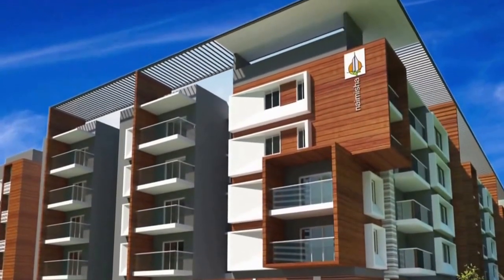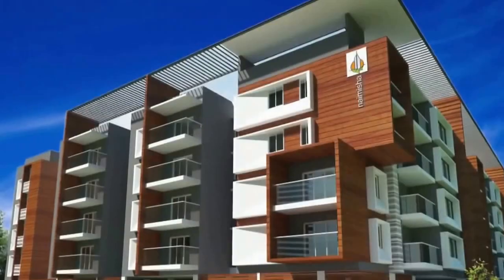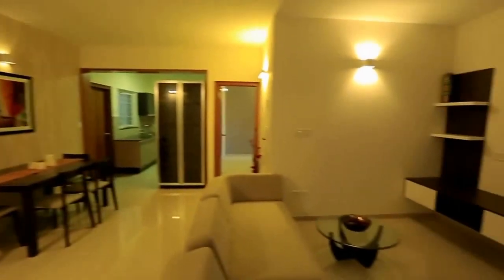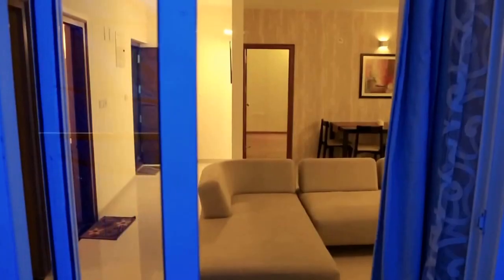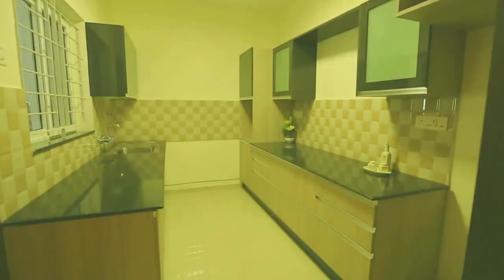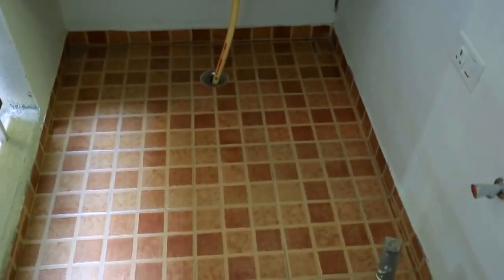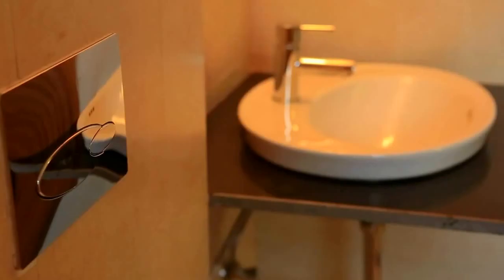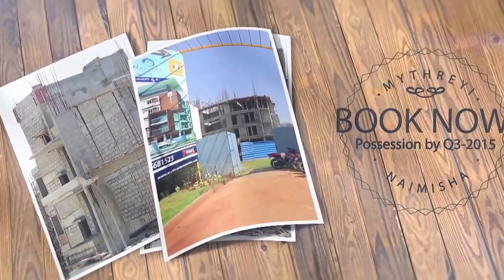Flats for sale in koramangala Bangalore 9686005312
Naimisha is where heart smiles.Aesthetically Built by best names, Energy Harmonized with Ample natural Light and Ventilation. Add Comfort to your life indulge in luxury which is in prime location close to every thing we need and even work place. BBMP Approved, Ready to Occupy 81 units 2/3 bhk Flats with Vastu complaint.

Flat Size Range :- 1152 – 1715 Sqft

Total No Of Floors - Basement + Ground + Four Floors

Approval number: BBMP/Addl. Dir/JD(s)/LP0424/11-12

Amenities
24 X 7 Security ,Club House, Children’s Play Area, Gym, Indoor Games, Intercom,Jogging Track, Landscaped Gardens, Power Backup, Rain Water Harvesting, Swimming Pool

Project Location:- Attached to MICO Bosch in Adugodi, nestling between kormangala and brigade road.

Location References:-
Forum Mall : 1.5 kms
Brigade Road : 4 kms
JayaNagar : 3 kms
ShantiNagar Bus Depo : 2.7 kms

Rate :- Rs 9000/ sq ft Nego  + Amenities Charges

Bank Approved Loans from :- SBI, HDFC, LIC,PNB, AXIS, Canara, L&T,ICICI,UCO,DHFL

Specifications

FLOORING :

Foyer / Living / Dining, Kitchen & Bedrooms – Vitrified tiles.
Master Bedroom – Laminated Wooden flooring.
Kitchen wall dado – Flooring – Vitrified tiles , Dado Ceramic tiles up to 2 ft height along with Granite Platform.
Balconies – Antiskid Ceramic.
Toilets – Flooring Antiskid Ceramic tiles.
Toilet Walls – Glazed Ceramic tile dado up to false ceiling.
Common Areas : Flooring – Granite / Combination of Granite & Vitrified tiles.

PLUMBING:

Hydro Pneumatic water supply.
Water filtration Unit.
STP.

DOOR & WINDOWS :

Main door

Frame Teak (masonite).
Flush door with teak veneer on one side finished with melamine polish.

ELECTRICALS :

4 KW Bescom Power supply for 2 BR.
5 KW Bescom Power supply for 3 BR.
100 % Power back up for all common areas . 1 KW Power for the home under lighting circuit.
Provision for AC in Living & Master Bedrooms .
Provision for Geyser in Kitchen & Toilets.
Provision for Water filter, Microwave, Mixer /Grinder in Kitchen.
Provision for Washing machine in Utility .
Provision for telephone points in Living & bedrooms.

PAINTING :

External walls – Combination of cladding & textured paint as per Architects scheme.
Internal – Low VOC , Lead free emulsion for ceiling & walls.
Doors – PU Coat for Main door , Polishing for all Internal doors.
SECURITY :

Video Door Phone.
Intercom provision in each home.
Solid compound wall interspersed with creepers.
24 / 7 manned security with CC TV surveillance.
Fire fighting systems as per fire norms.